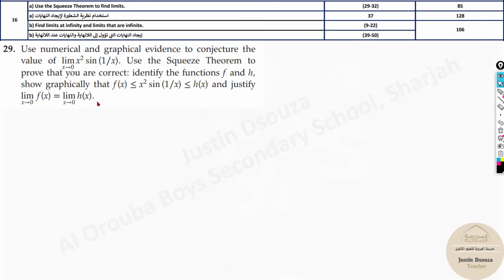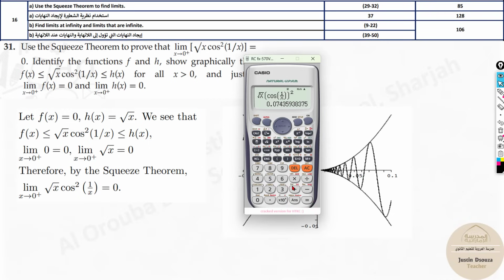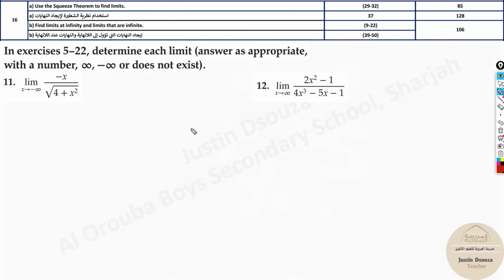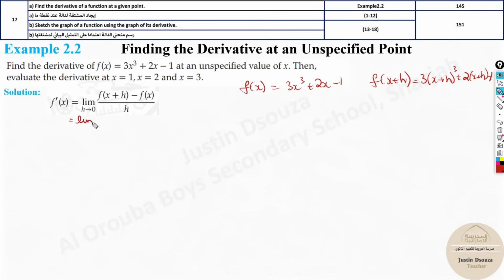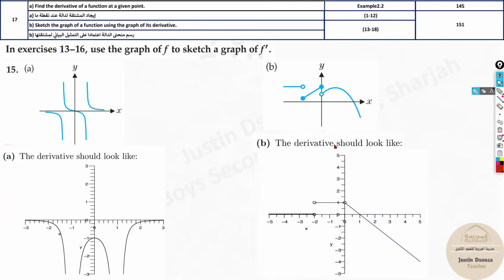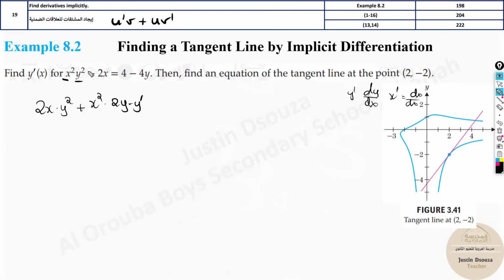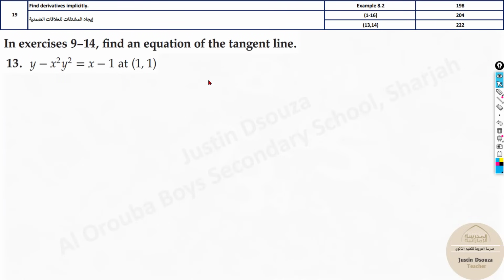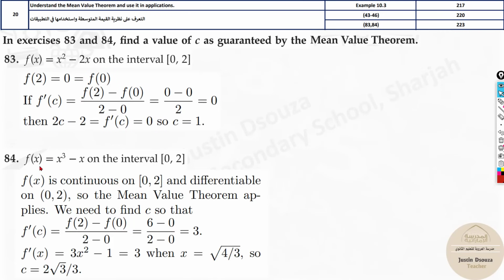G12A EOT1 Full Part 2 Writing (FRQs Q16 Q20)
G12A EOT1 Full Part 2: FRQ (Writing)